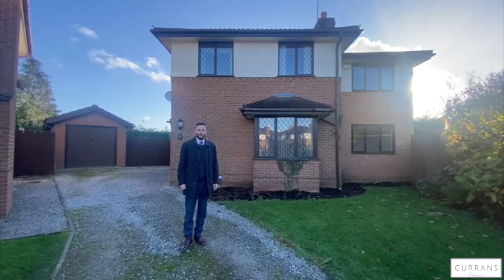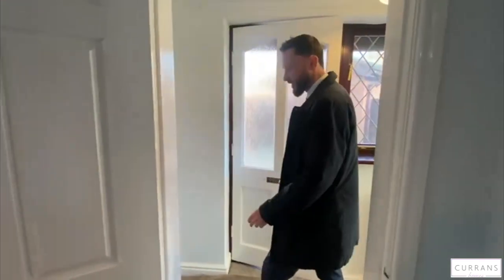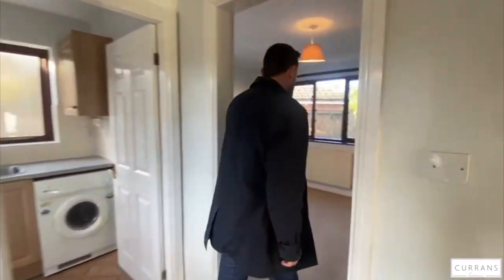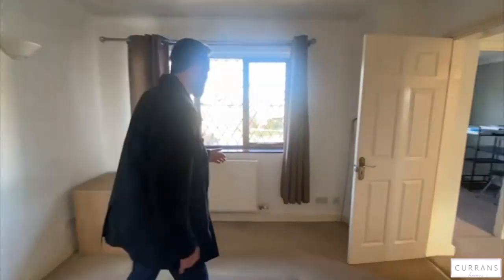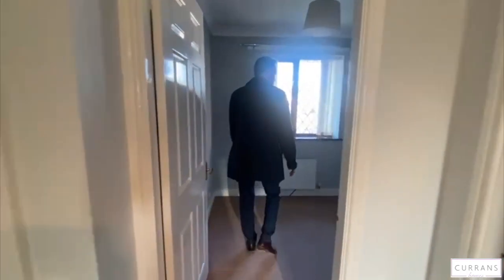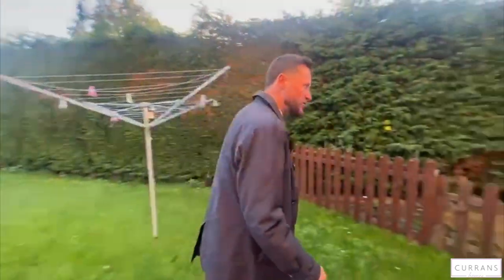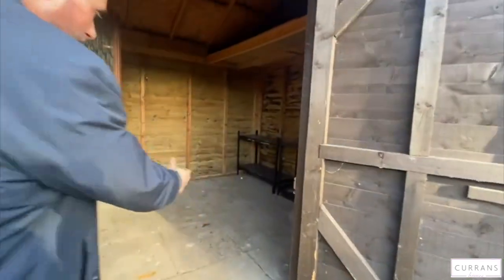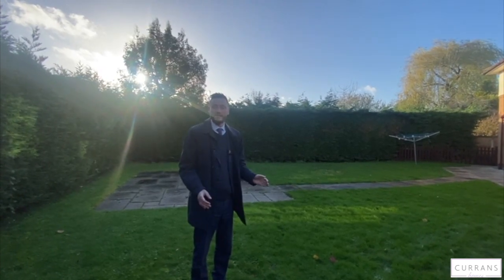Larchfields, Saughall Offers over £350,000